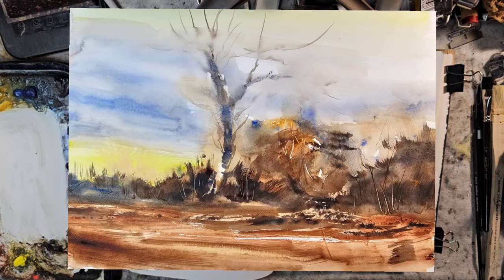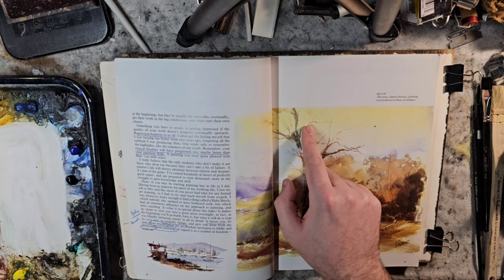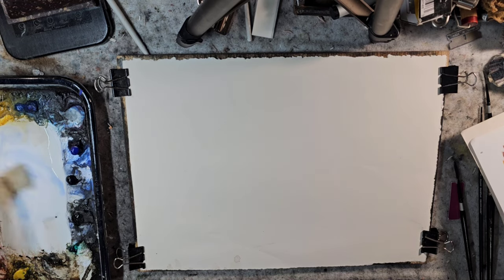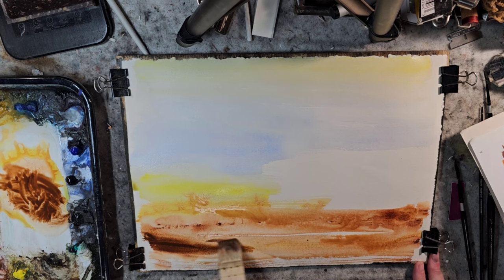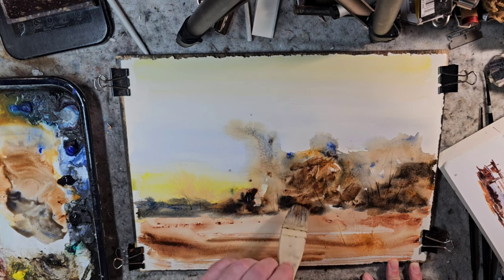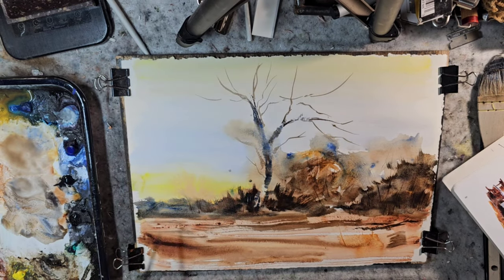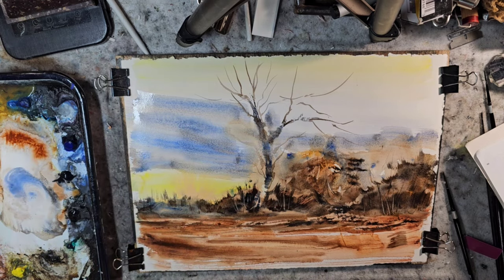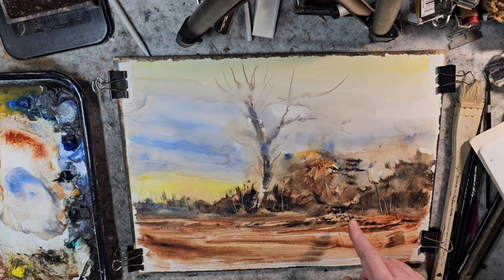Master Study. Ron Ranson Page 8 Big Brush Painting